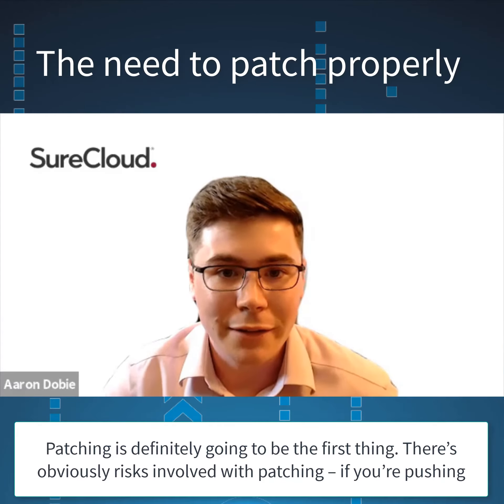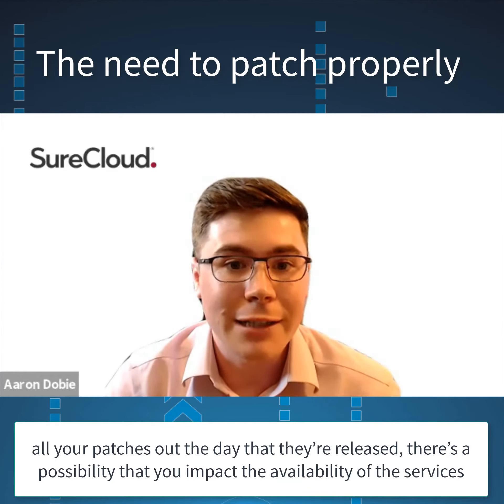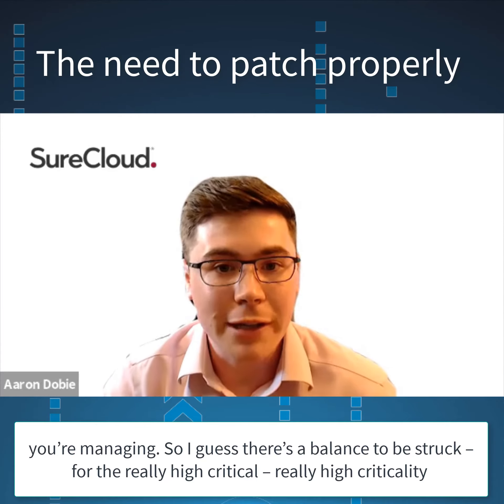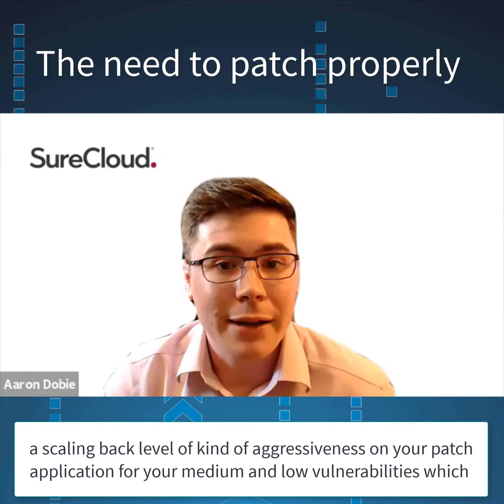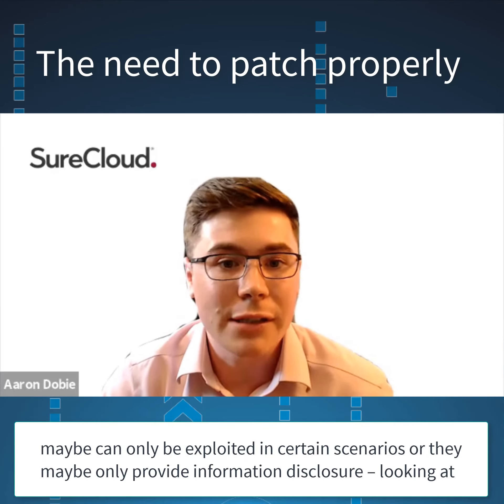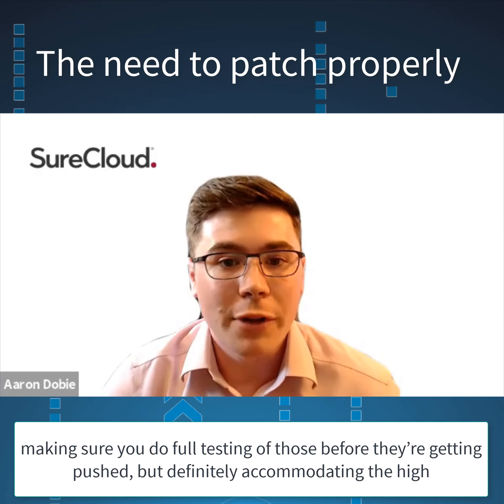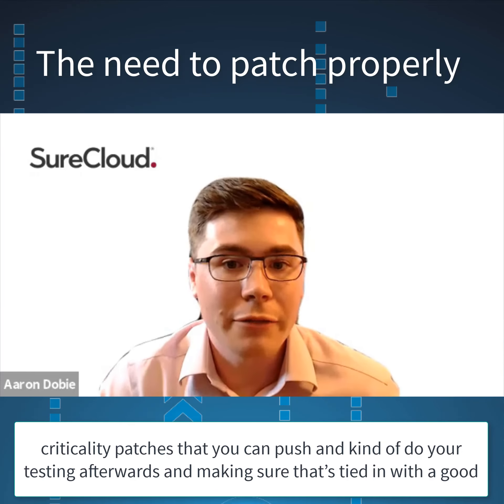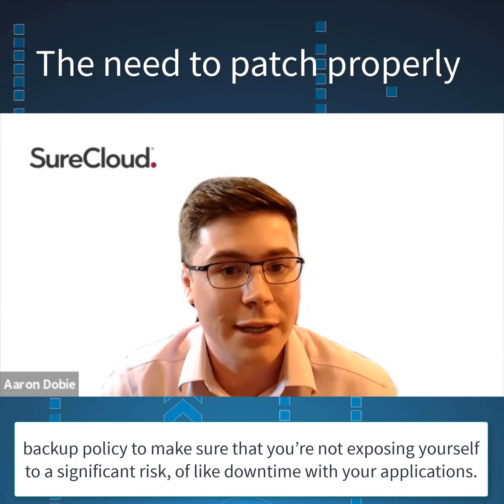The need to patch properly I SureCloud Live: Cyber Threat Briefing EP 1